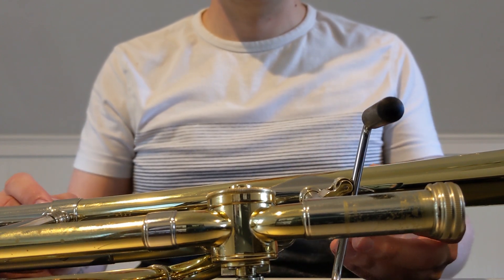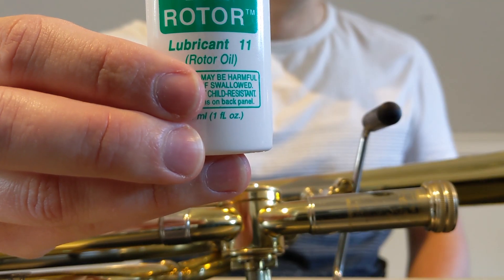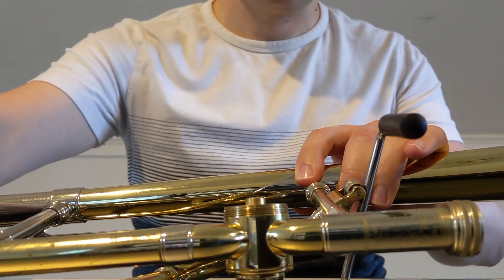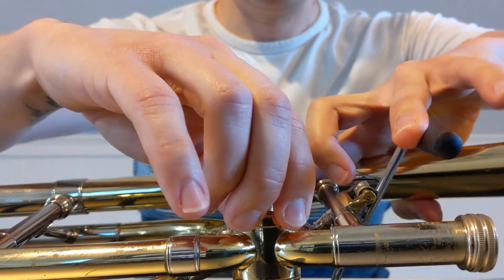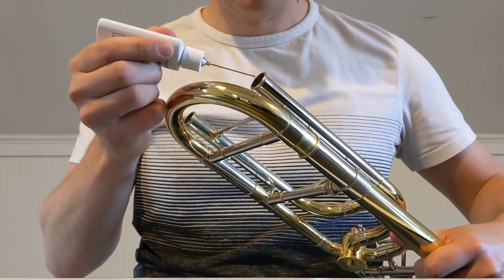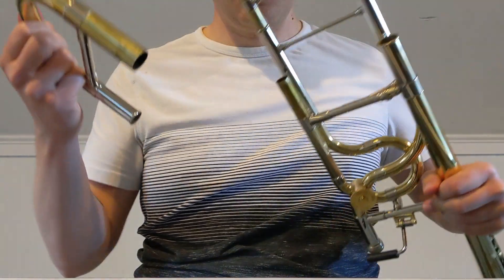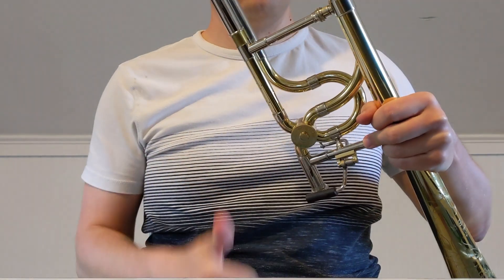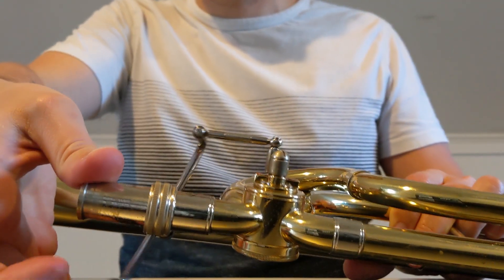How to Oil a Rotary Valve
A brief how-to on rotary valve maintenance for Trombone, French horn, Tuba and other brass.